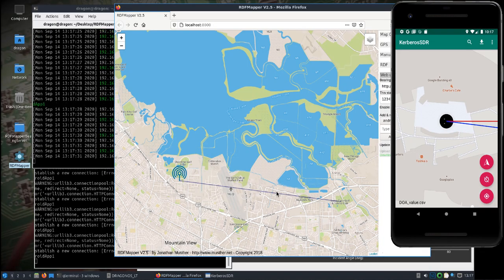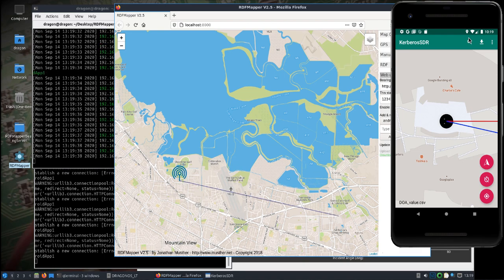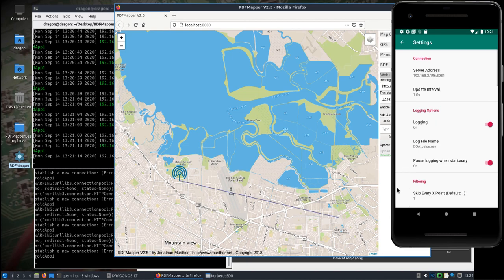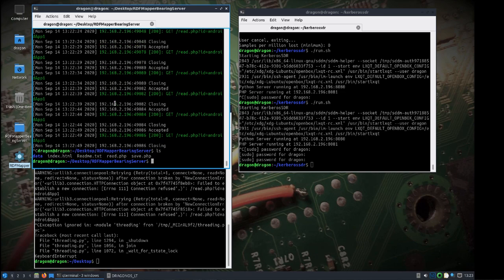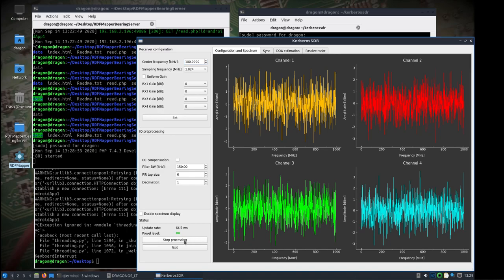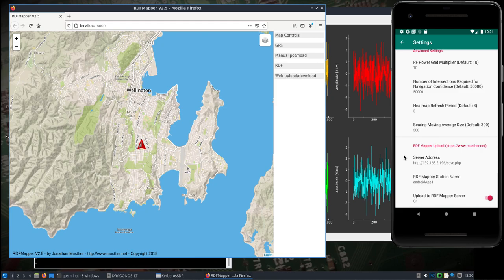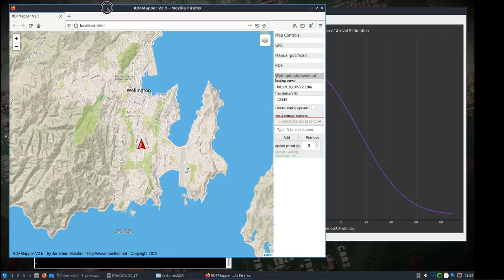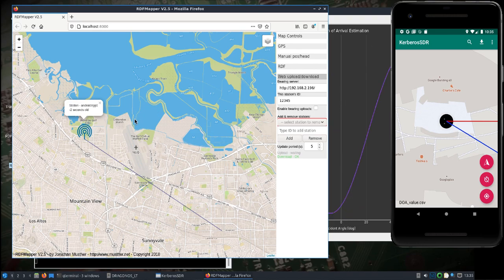DragonOS Focal KerberosSDR w/ Bearing Server setup (RDFMapper, Android App, x86_64 Laptop) part 2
In this second video I show how to install and use RDFMapper with the KerberosSDR software and Android App. I also cover some common problems I've experienced with the current KerberosSDR Android App.

Recommended to watch the first video if you are planning to run the KerberosSDR on a PC or a SBC like the Raspberry Pi. This video and setup procedure can be adapted to use the Raspberry Pi/Android App instead of a PC.

I plan to make a couple more videos on this topic. By the end, it should be possible to have multiple KerberosSDR stations, both mobile and stationary, linked to one instance of RDFMapper over Zero Tier all simultaneously performing direction finding on one frequency.

Hardware:
- KerberosSDR v1 (batch 2)
- Laptop (Taking the place of a Pi)
- Android Phone (emulator)

Topics covered:
- Installing RDFMapper
- Setting up the KerberosSDR and RDFMapper software/server
- Setting up the KerberosSDR Android App
- Pushing information from the KerberosSDR Android App to the RDFMapper bearing server